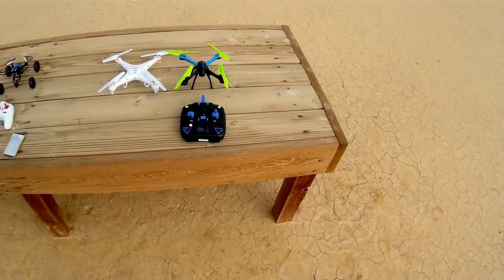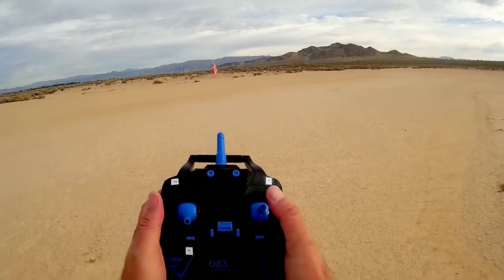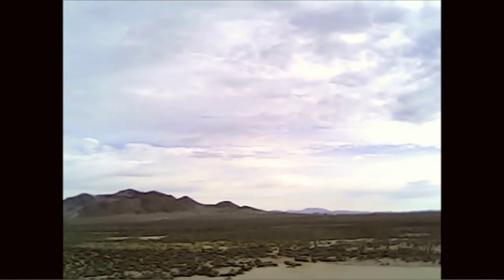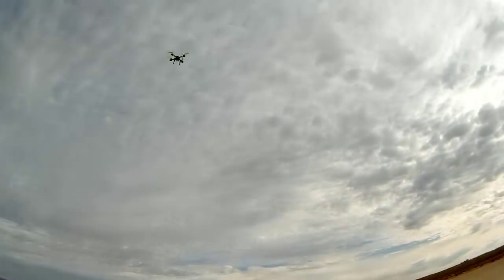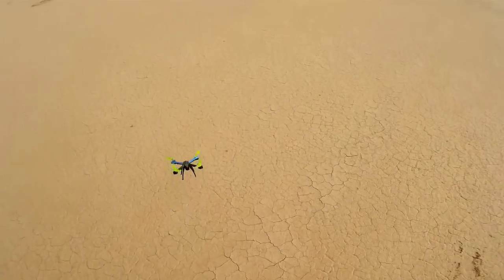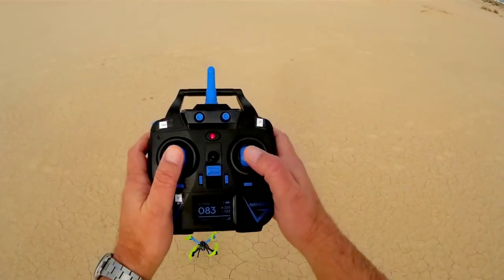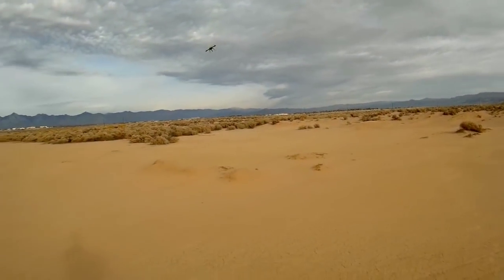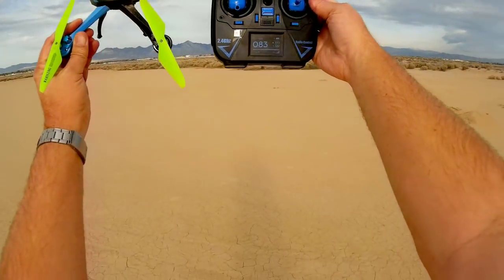JJRC H98 Micro Camera Drone Flight Test Review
At about $28, this colorful little drone is one of the cheapest camera quadcopters currently on the market. . It has extreme yaw at high rate, yet at low rate is a very stable flier for beginners.  And it even has headless mode and one key return.

MUSIC LICENSE
"Awel" by stefsax